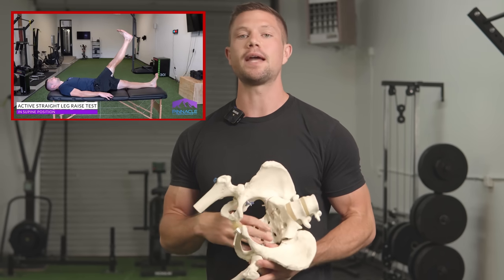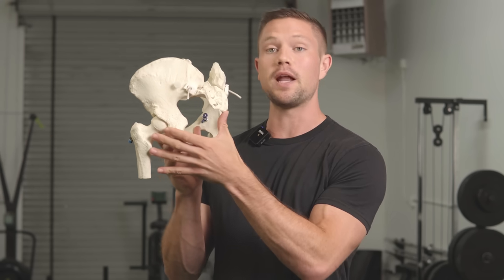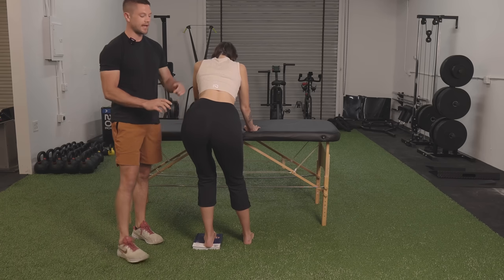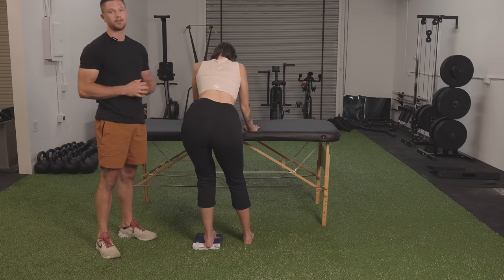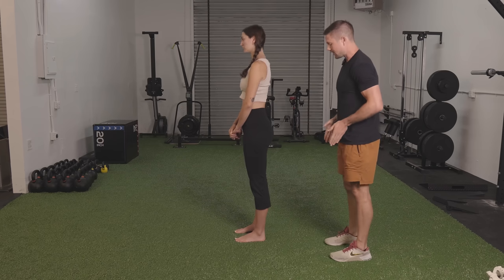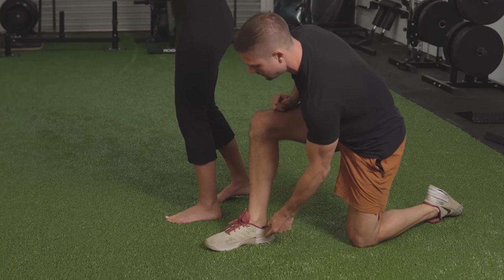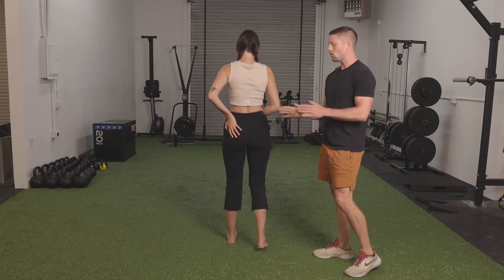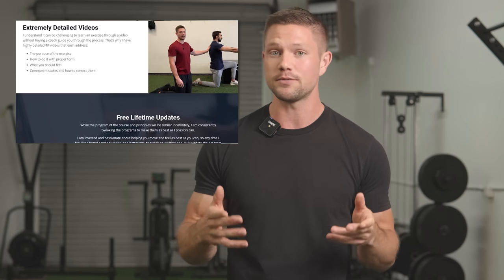How To Turn On & WAKE UP Your Glutes! (do these every day)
Want one-on-one help?

0:00 The Keys To Getting Glutes To Activate
3:50 Preparatory Exercise
5:54 Exercise #1
10:30 Exercise #2